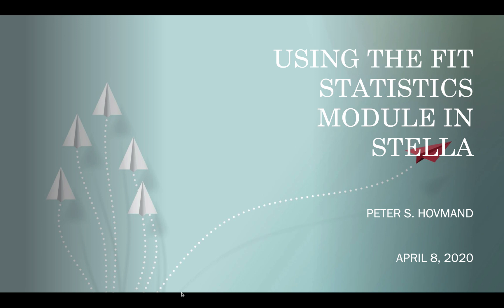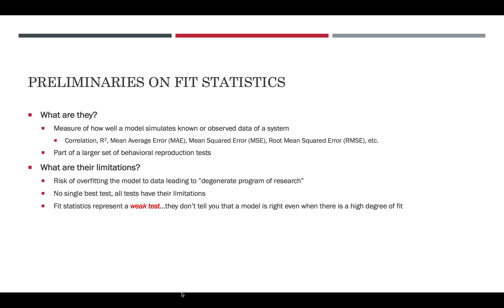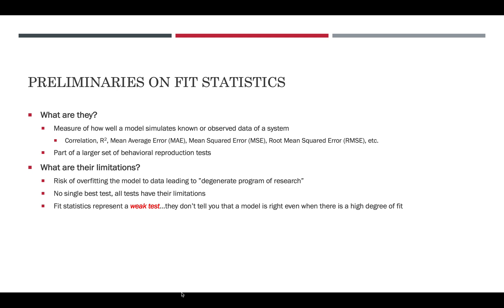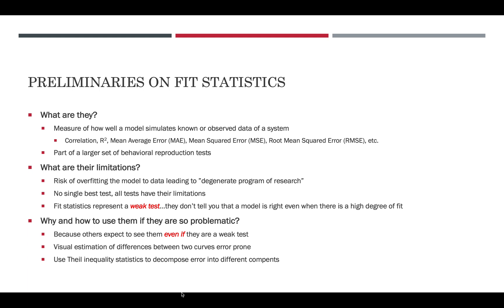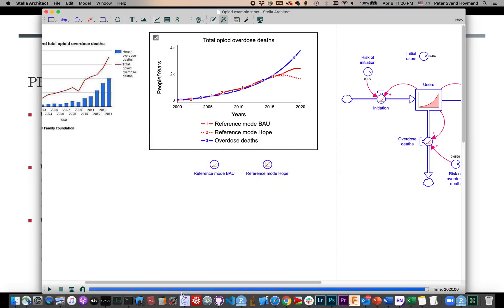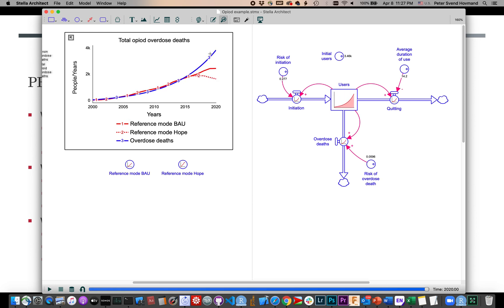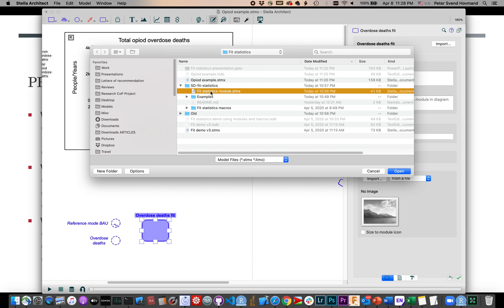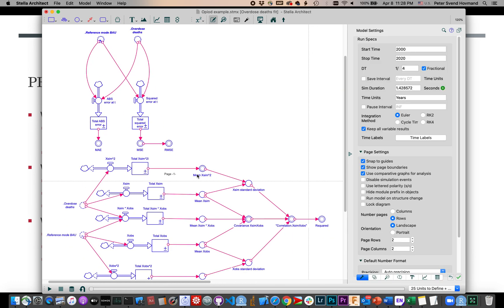Using the fit statistics Stella module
This video provides a quick overview on how to use the fit statistics module in Stella. The fit statistics modules provides a tool for calculating basic fit statistics along with Theil inequality statistics Um, Us, and Uc.